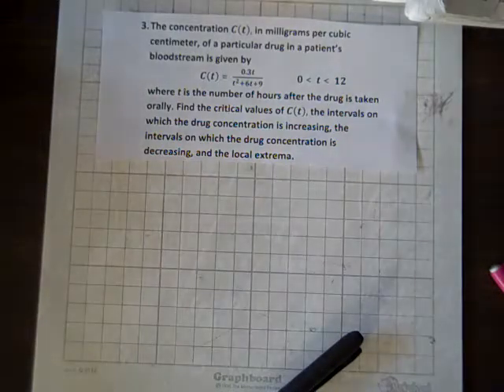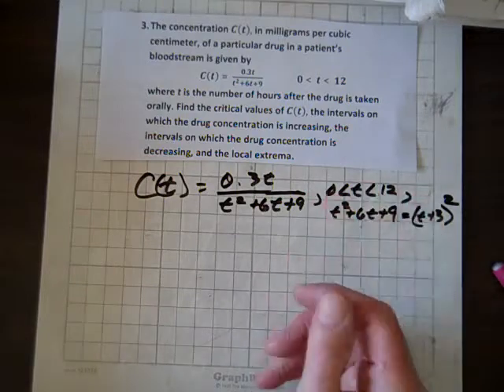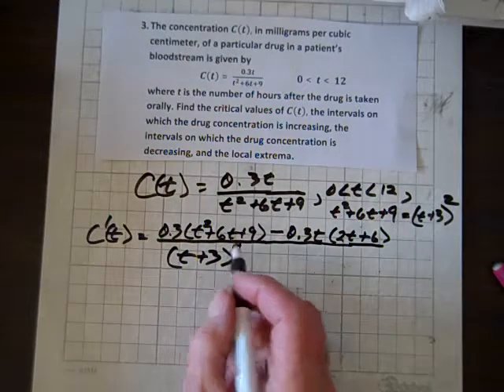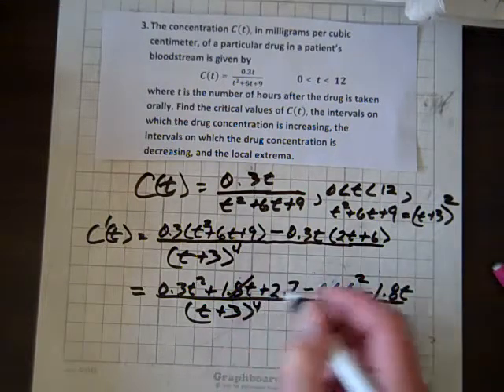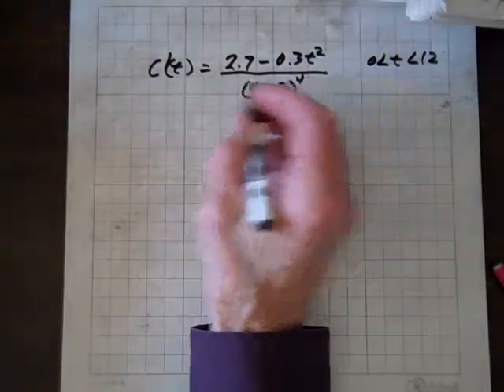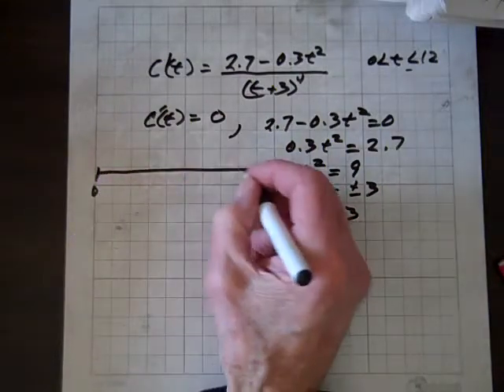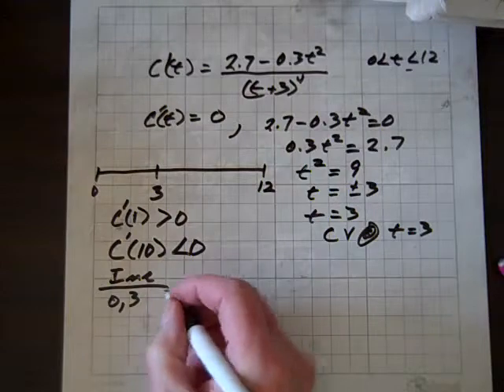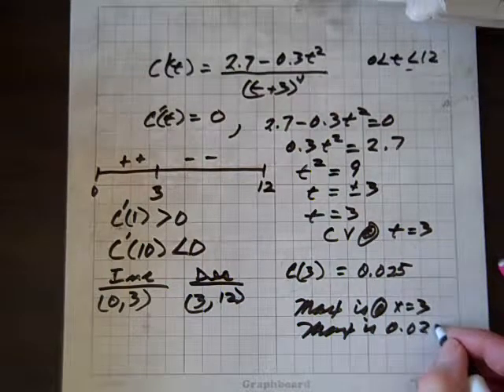Survey of Calculus Review 5 2 Part III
Second Derivative and Graphs